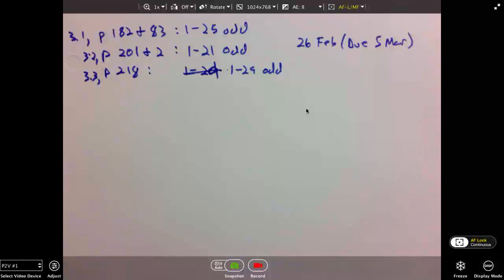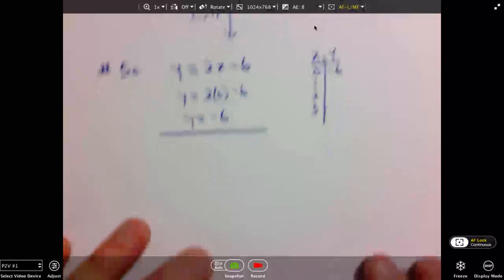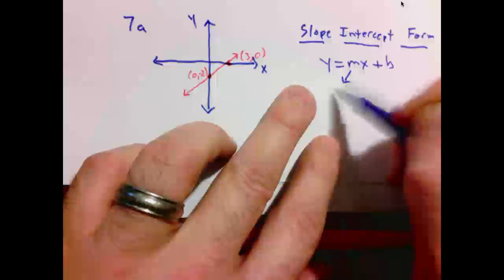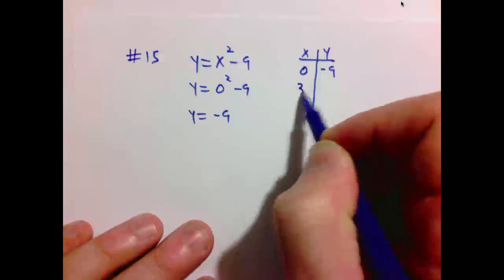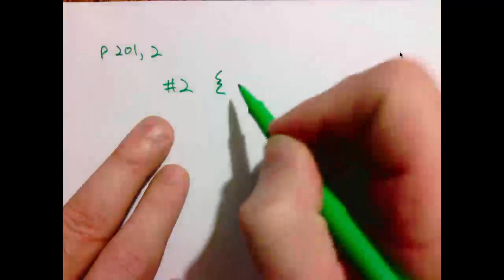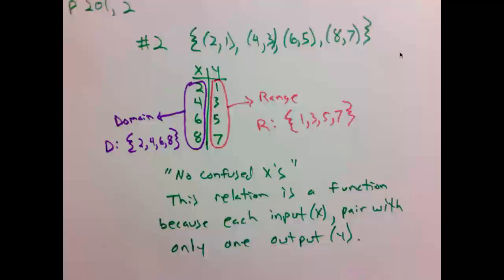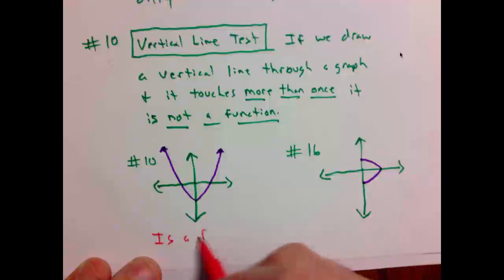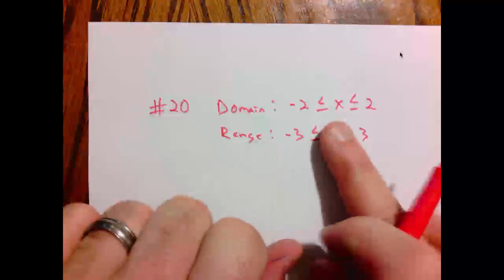JC Algebra MYB 3 1,3 2